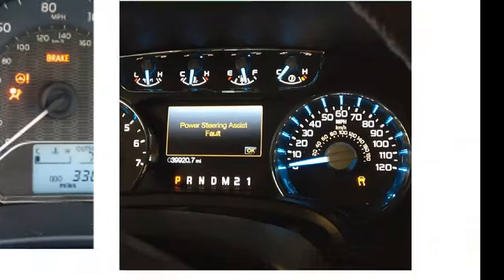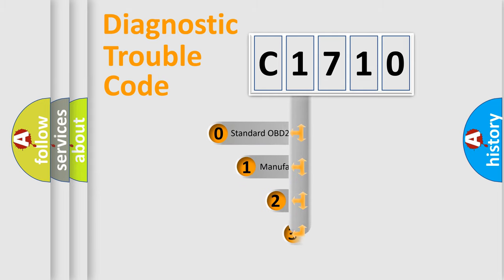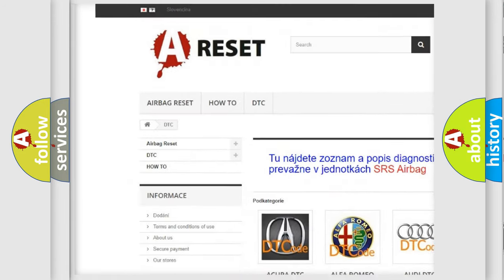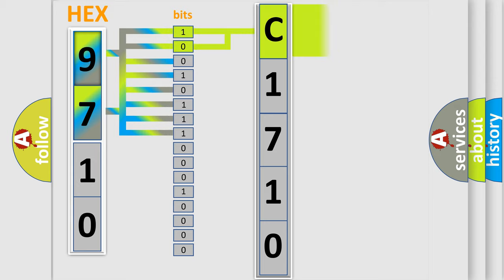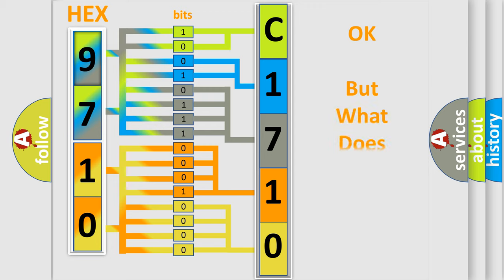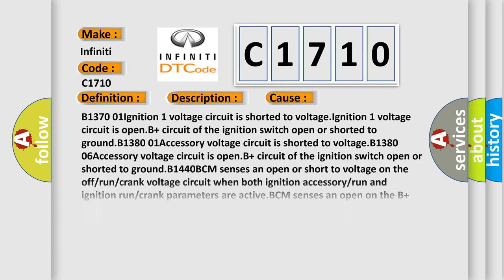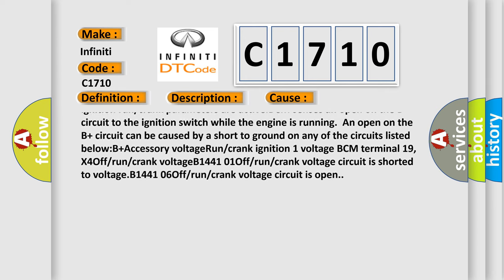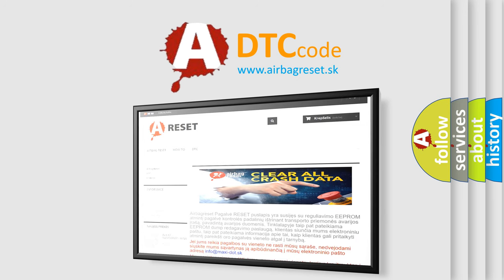DTC Infiniti C1710 Short Explanation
Contents:
0:21 Basic DTC analysis according to OBD2 protocol standard.
1:48 Insight into programming
2:58 A diagnostically understandable description of the Diagnostic Trouble Code
3:05 Basic error definition

Make:
Infiniti
Code:
C1710
Definition:
Device Ignition 1 (ON and START) Circuit Short to Ground or Open
Description:
B1370 06, B1380 01, B1441 01, B1441 06 Ignition switch is in the START position.